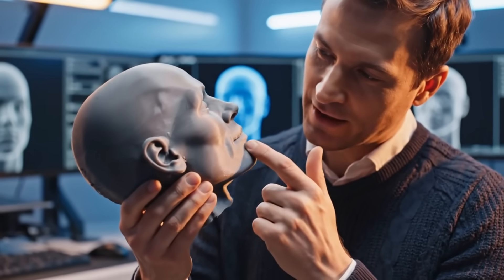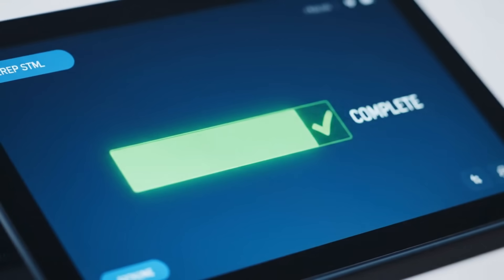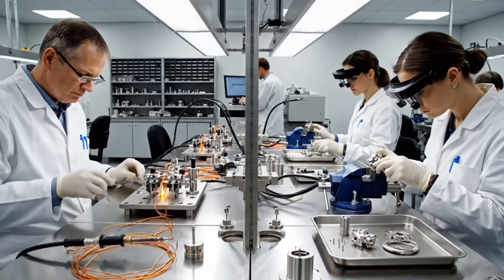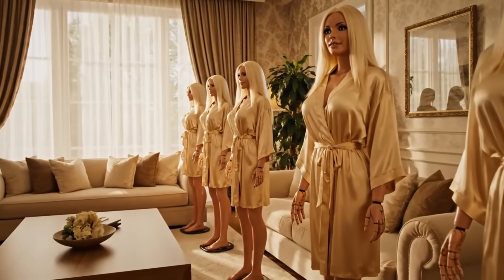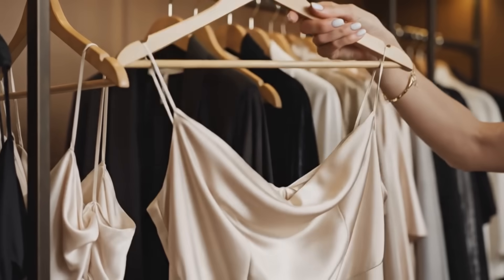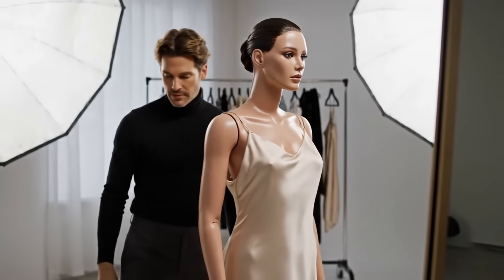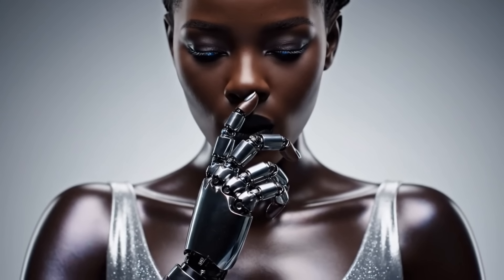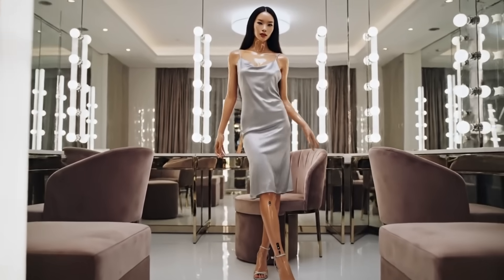Inside the Hyper-Realistic AI Robot Factory: How It's Made (Full Process)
Are we ready for a future where robots look and feel just like us? In this exclusive video, Process Unlocked takes you inside the world's most advanced factory to witness the birth of hyper-realistic AI Androids.

See the incredible full manufacturing process of creating an artificial human, from a cold metal skeleton to a lifelike being with a "soul." We reveal the secrets behind the soft silicone skin, the intricate mechanics, and the emotional AI programming that blurs the line between man and machine.
This is not science fiction. This is modern manufacturing.